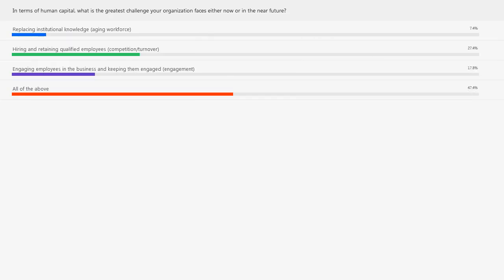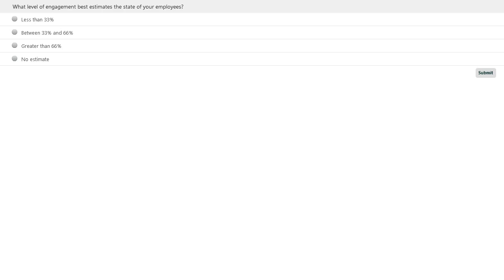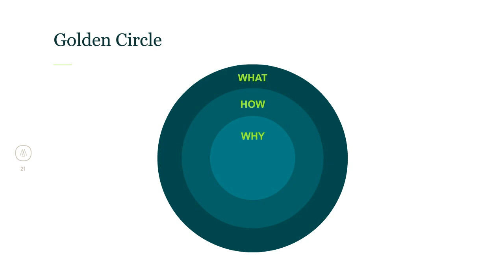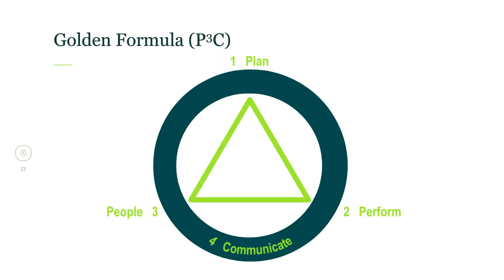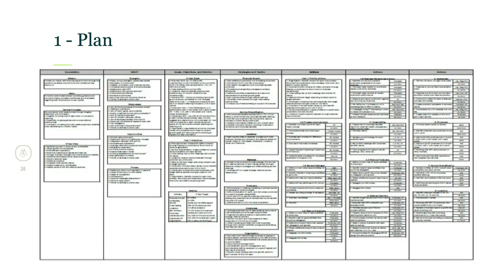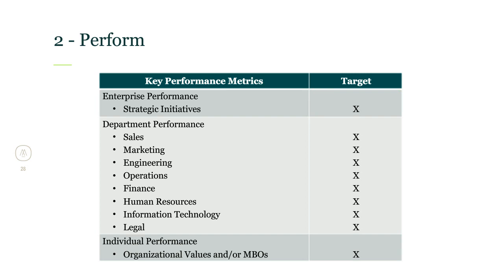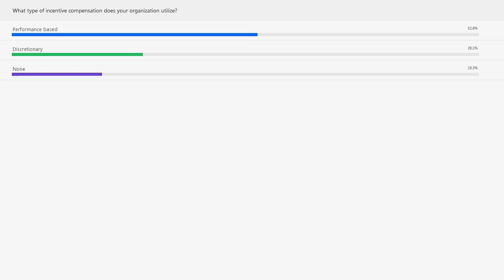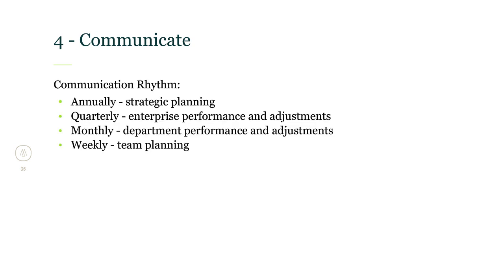The Critical Impact of Employee Engagement on Business Performance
A Moss Adams Webcast, presented by Mark Steranka on September 26, 2017.

Among the top challenges facing employers—and by far the most impactful in terms of investment—are turnover, employee engagement, and succession planning. Recent polls indicate that 40% of companies identify reducing the loss of personnel as their top priority, and employee engagement across the country continues to hover around a dismal 32%.

During this webcast, we discuss the employee engagement strategies widely used by high-performing organizations and analyze the attributes that enable them to succeed. We’ll also provide insights into improving overall organizational performance while addressing today’s most pressing succession planning and employee engagement challenges.